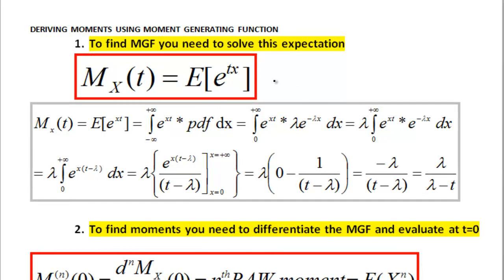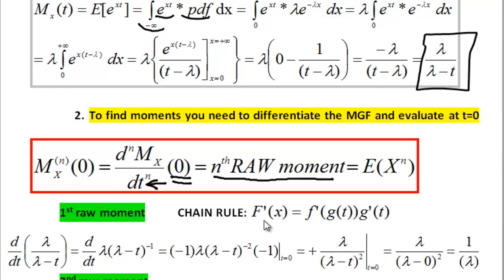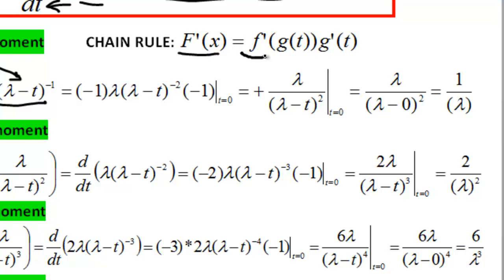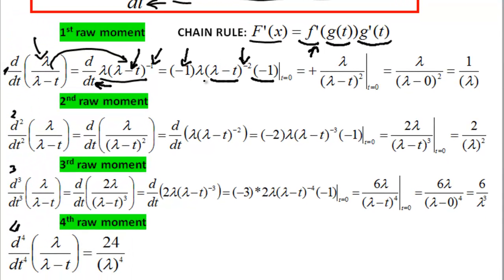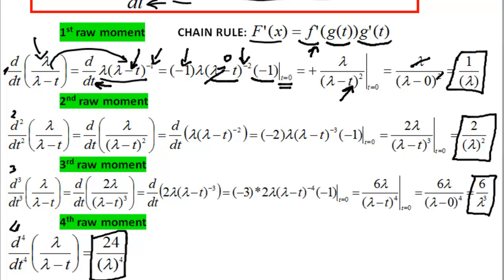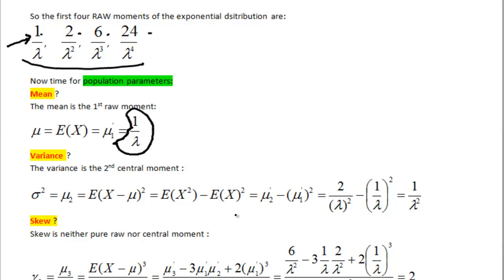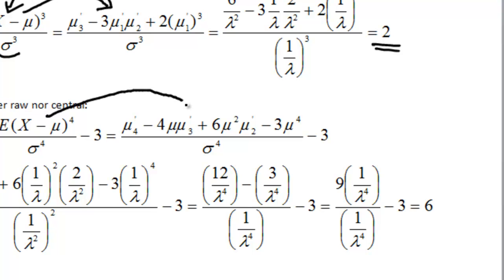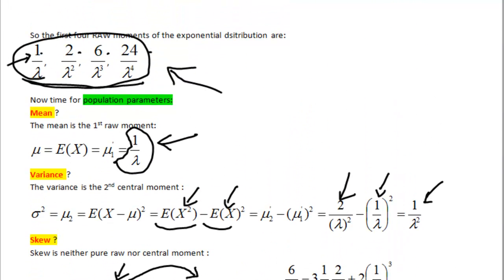Moment Generating Function #3 (Deriving Moments using MGF by Differentiation)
How to derive moments using moment generating function and from there population parameters (illustrated using exponential distribution).